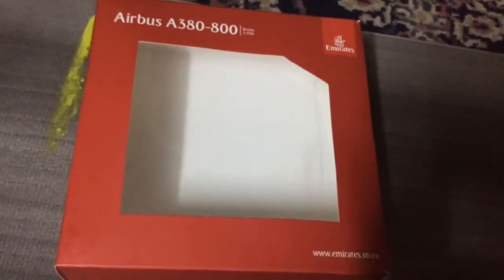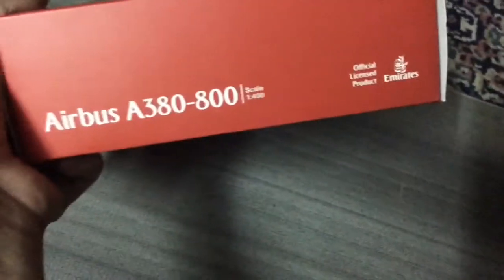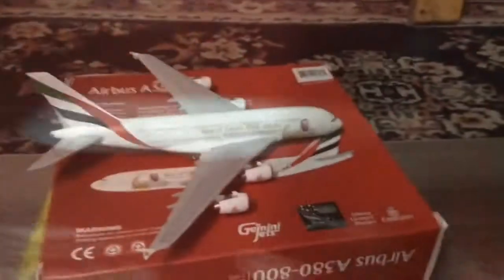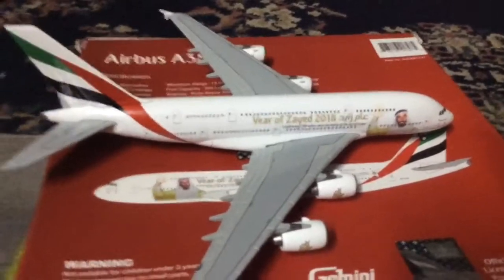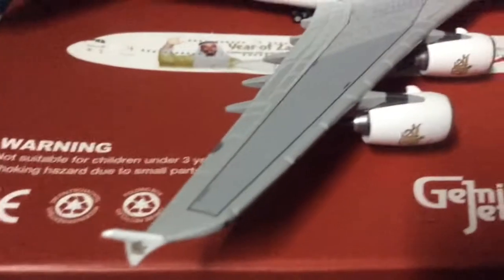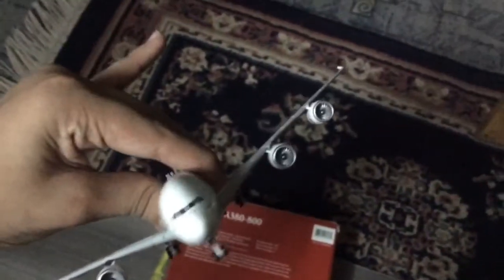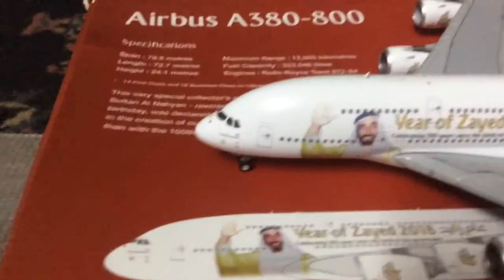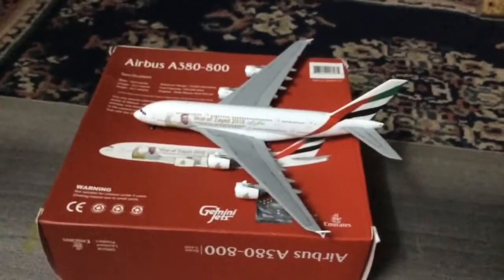Gemini Jets Emirates A380-800 Year of Zayed 1:400 Review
Here we have a review of a beautiful a380 made by Gemini Jets hope you guys enjoy this review